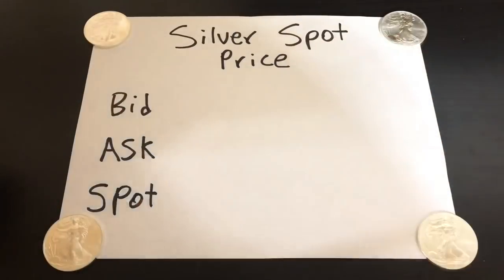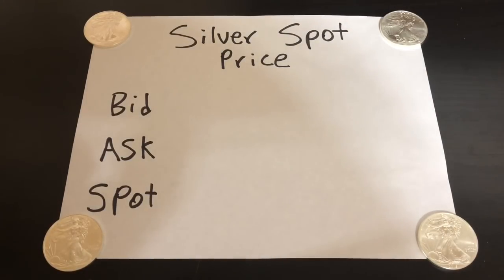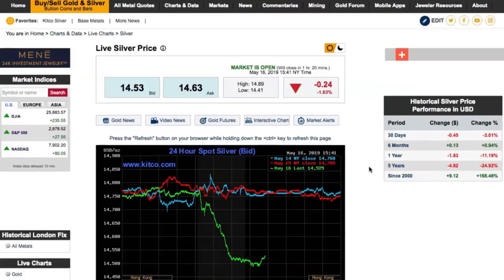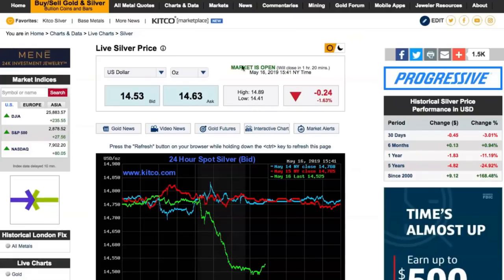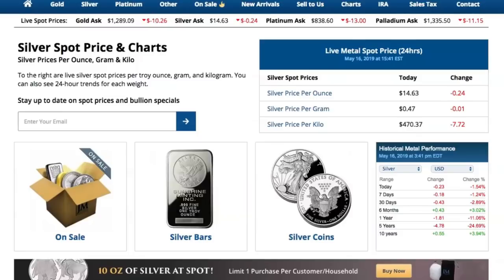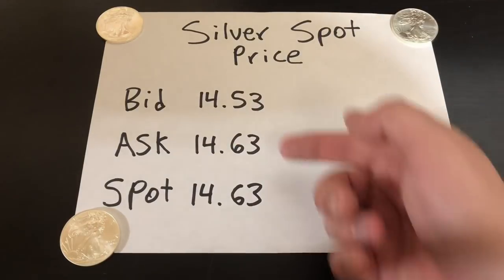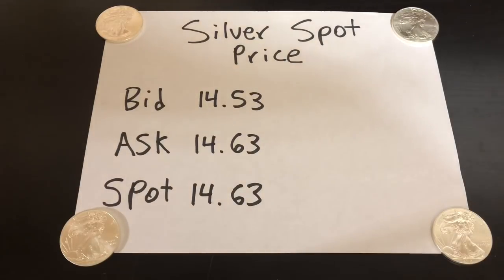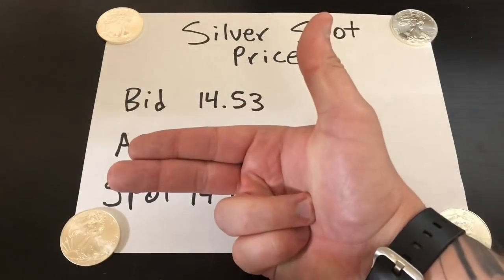Is the Silver Spot Price the Bid or the Ask Price?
In this video I talk about the silver spot price and I tell you if it is the bid or the ask price. The silver spot price is the ask price of silver. The silver spot price changes all the time and the silver spot price is the price at which silver can be bought at if you are buying silver "at spot". If you are buying silver for $1 over spot then you are paying the spot price plus $1. Some websites show the bid and the ask price for silver, but the spot price is the ask price.